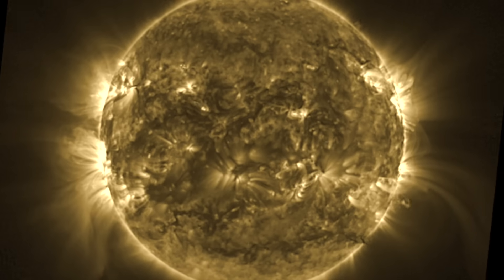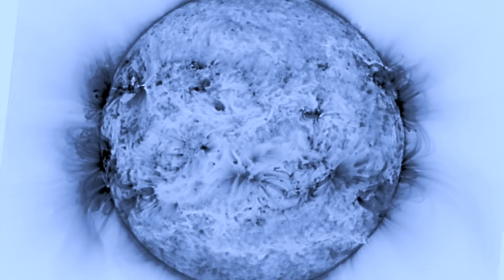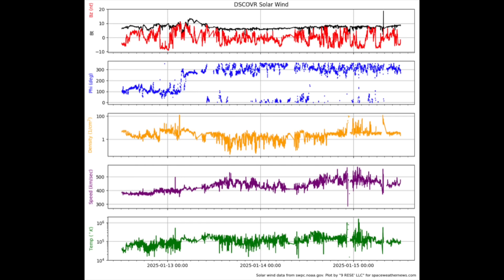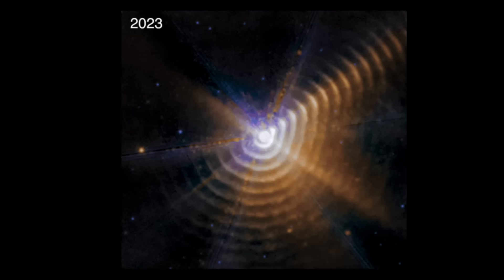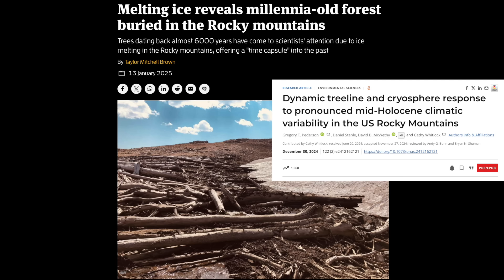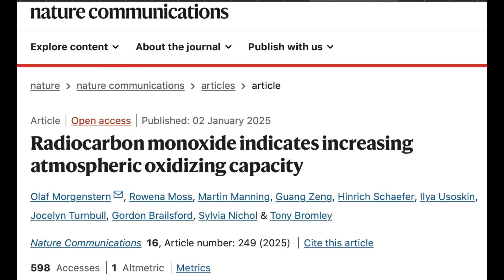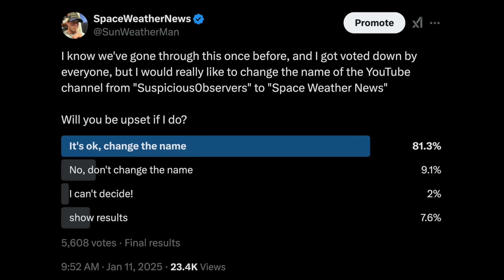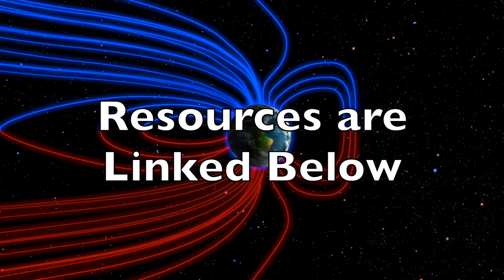Atmosphere is Oxidizing, Hidden Forest Secrets | S0 News Jan.15.2025